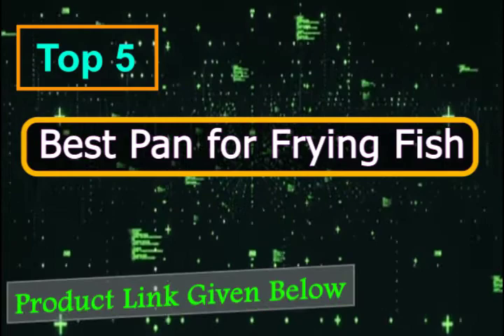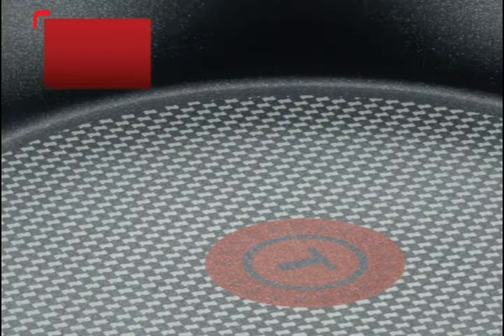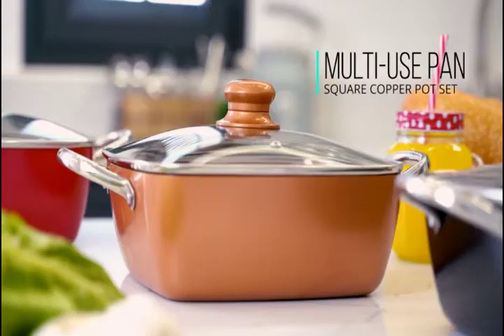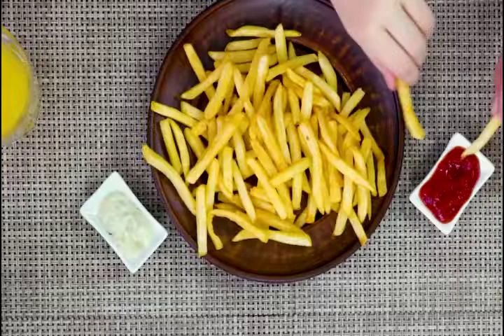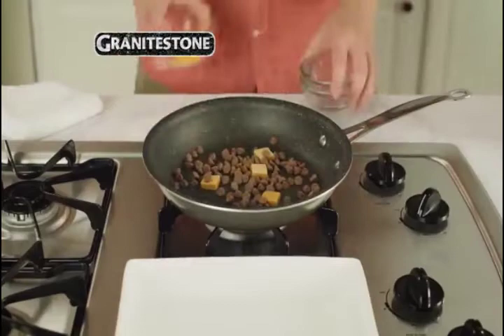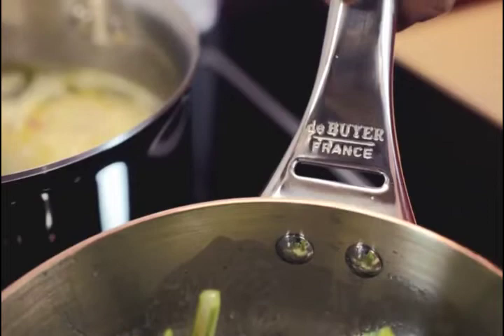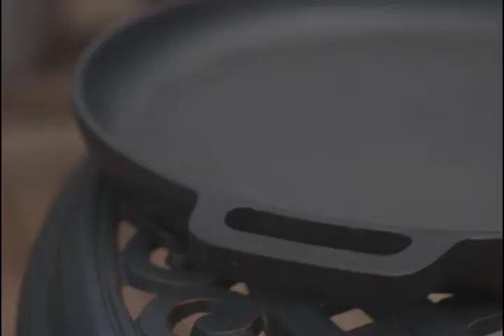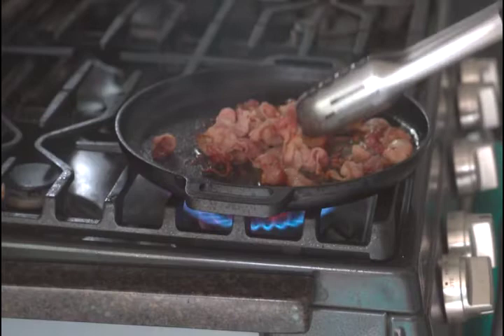Top 5 Best Pan for Frying Fish | Reviews and Recommendations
Are you planning to buy best pan for frying fish. We've researched best pan for frying fish on Amazon and made a top five list to save your time and money.
For more information on each of the Products:

👉 1. T-fal Hard Fry Pan:

👉 2. Moss & Stone Cookware:

👉 3. Granite Stone Frying Pan:

👉 4. De Buyer Frying Pan:

👉 5. Bruntmor Flying Pan:

In this review, we have come up with the Best Pan for Frying Fish in the market. Basically, we have chosen these products based on their design, quality, feature, price, and performance. Plus, we have covered every ins and outs of these products to help you find the Best Pan for Frying Fish.

Before selecting the product, we have gone through meticulous research and compare very features with their near competitors. As a result, finding the Best Pan for Frying Fish would be easy for you, and that would definitely save your valuable time & energy.

Therefore, you can undoubtedly choose any of the Best Pan for Frying Fish.